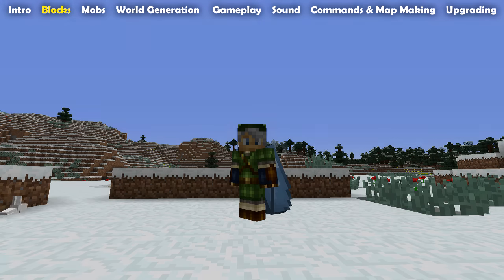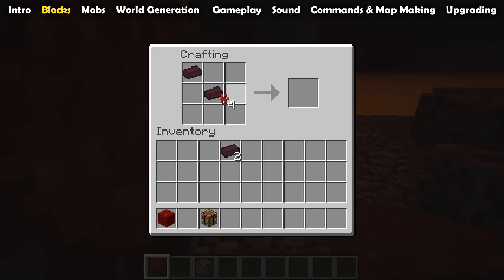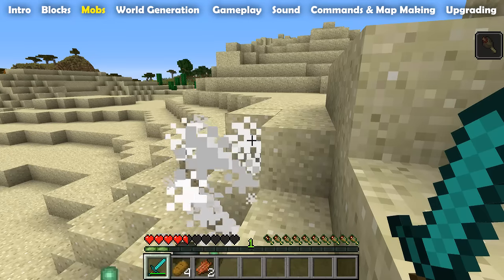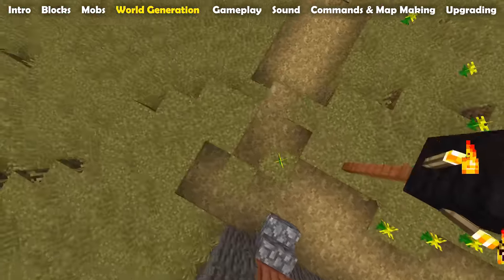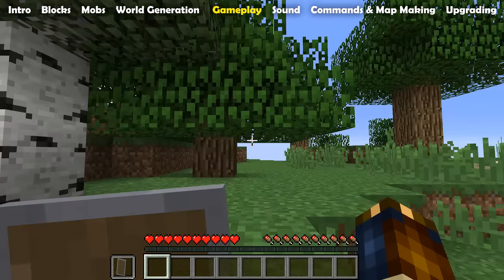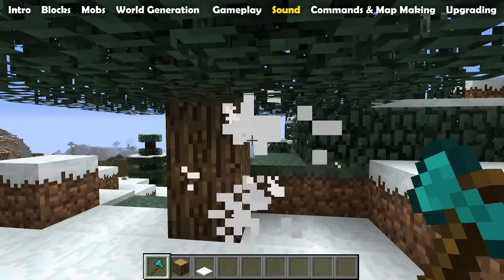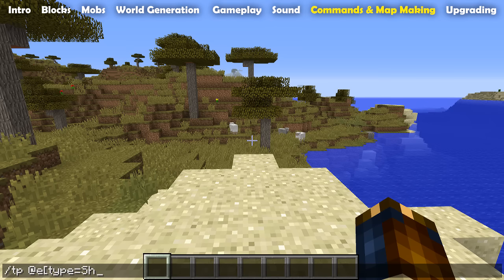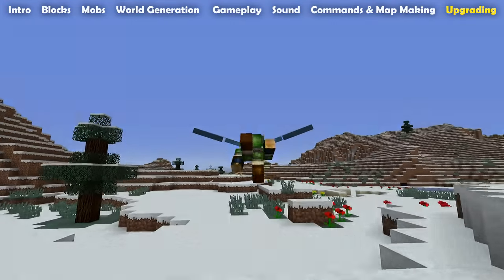What's New in Minecraft 1.10?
Here's Minecraft 1.10 - the Frostburn update - aka Fire and Ice. This video is a comprehensive look at the things introduced and changed since Minecraft 1.9.4.

Blocks
* Bone Blocks - Crafted from 9 bonemeal
* Magma Blocks - Crafted from 4 magma cream
  - Light level copied from nearby light source
  - Damage: 1 damage per second for mobs and players
  - Sneaking, Frost Walker and Fire Resistance avoids damage
  - Unique Death Messages
  - Removes water & smolders when rained on
* Nether wart block - Crafted from 9 nether wart
* Red nether bricks - Crafted from 2 nether wart & 2 nether bricks

Mobs
* Polar bears
  - Spawn in Ice Plains, Ice Mountains and Ice Spikes biomes
  - Have Cubs
  - Aggressive/Neutral depending on whether they have cubs
  - Drops fish / salmon
* Strays
  - 80% of Skeletons under the sky.
  - Can be spider jockeys
  - Shoots slowness arrows
  - Can drop at most 1 slowness arrows
* Husks
  - 80% of Zombies under the sky.
  - Spawns in Desert and its variations.
  - Does not burn in sunlight
  - Can be baby or chicken jockeys
  - Applies Hunger on hit, but only when not holding an item
  - 2 pixels taller than a zombie visually but same hitbox
* Endermen now spawn in the Nether, just as rare as in overworld.
* Magma cubes spawn rate 2 times as common
* Skeletons will now fire the arrow type held in off hand
* Witches will now drink fire resistance potions when taking fire damage
* Wolves no longer despawn

World Generation
* Mesa biomes now have surface level mineshafts
  - Dark oak wood
  - Roughly at sea level
* Mesas generate gold ore between y=32 and 79
* Fossils
  - Desert, Swampland (and variations)
  - 1/64 chance per chunk
  - Bone/coal ore
* Villages
  - no longer restricted by biome borders
  - Generate in Taigas (but not the variations)
  - Savanna villages now have acacia wood
  - Blacksmiths in all kinds of villages now have cobble around the lava pit
  - Paths now use grass path blocks instead of grass and wood planks over water or lava, except in desert villages where smooth sandstone is used instead
  - 2% chance of being a zombie village instead of a regular village, has no torches or doors
* Huge mushrooms - 1/12 chance twice as high
* Trees in plains, around 5% of chunks.
* Caves can now have sand ceilings, falling dust particles underneath
* Magma blocks in nether

Gameplay
* Auto-jump, defaults to on, settings in Controls menu
* Shields can now be shift-clicked into the off-hand slot
* Dispensers can now equip shields
* Fishing rods can now be used to pull items to player
* Ender pearls and chorus fruits can now teleport a rider away from their mount
* Firework rocket recipies now yield 3 instead of 1.
* End portals now delete solid blocks when activated
* Falling after relog while gliding
* Debug Screen F3+G for chunk borders

Sounds
* Polar Bear Sounds
* Stray Sounds
* Husk Sounds
* Ender Chest sound
* Enchanting sound

Commands & Map Making
* Structure blocks
* Structure void
* A new fallingdust particle has been added.
* /teleport command
* /tp now has range -4096 to 4096
* FallFlying NBT
* ZombieType NBT
* SkeletonType 2 for Strays
* AreaEffectCloud now has ParticleParam1 & ParticleParam2
* A new tag limit for the looting_enchant function.

- Ilu Village
- Just A Dream
- Breakfast At Cheetahs
- Ember